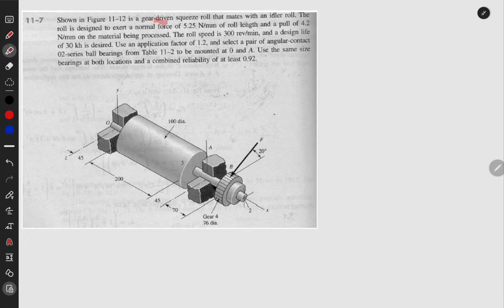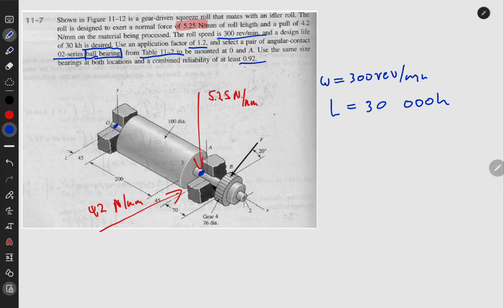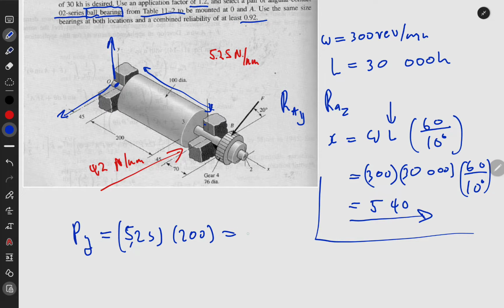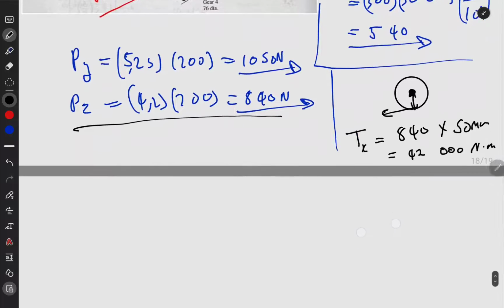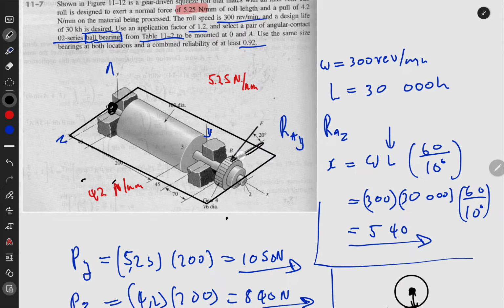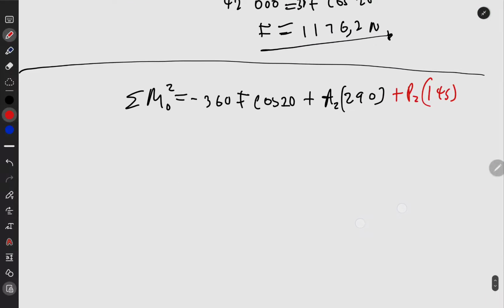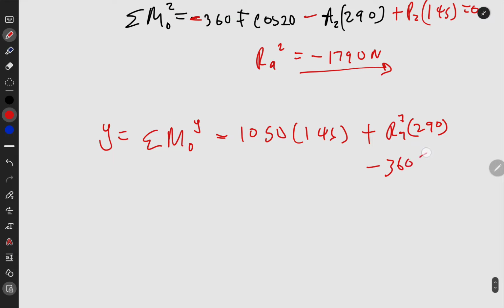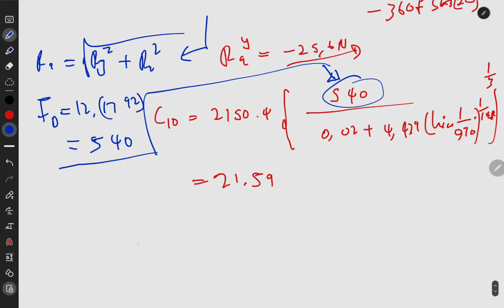Bearing Selection for Gear-Driven Squeeze Roll - Engineering Analysis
Welcome to this detailed engineering analysis video focusing on selecting angular-contact ball bearings for a gear-driven squeeze roll. In this 20-minute tutorial, we'll explore the design parameters, load requirements, speed considerations, bearing selection criteria, and reliability analysis to ensure optimal performance and longevity of the roll system.

Timeline:

0:00 - 1:00 Introduction to the gear-driven squeeze roll system and the critical role of angular-contact ball bearings in supporting the roll under load.
1:00 - 3:00 Overview of the design specifications, including the desired normal force and pull on the material, roll speed, design life expectancy, and application factor.
3:00 - 5:00 Explanation of the load calculations for the roll system, considering the forces exerted and the roll speed.
5:00 - 7:00 Introduction to angular-contact ball bearings and their characteristics, focusing on the 02-series bearings specified in Table 11-2.
7:00 - 9:00 Analysis of the bearing selection criteria, including load capacity, speed capability, and reliability factors.
9:00 - 11:00 Calculation of the required bearing size and type based on the load requirements, speed, and application factor.
11:00 - 13:00 Discussion on bearing mounting positions (0 and A) and the importance of uniformity in bearing size and type for system balance.
13:00 - 15:00 Reliability analysis of the selected bearings, aiming for a combined reliability of at least 0.92 over the desired design life of 30 kh.
15:00 - 17:00 Practical considerations for bearing installation, lubrication, and maintenance to ensure long-term performance and durability.
17:00 - 18:30 Comparison of alternative bearing options and their suitability for the gear-driven squeeze roll application.
18:30 - 19:30 Conclusion summarizing the key factors in bearing selection, the chosen bearing specifications, and recommendations for implementation.
19:30 - 20:00 Closing remarks, encouragement for engagement with the video content, and invitation to subscribe for more engineering insights.
Join me as we navigate through the intricacies of bearing selection for gear-driven machinery, ensuring smooth operation and reliability in industrial settings. Let's dive in!